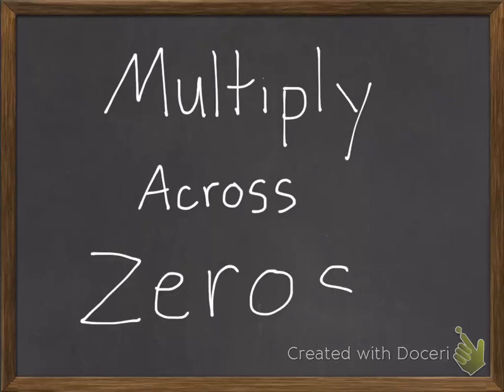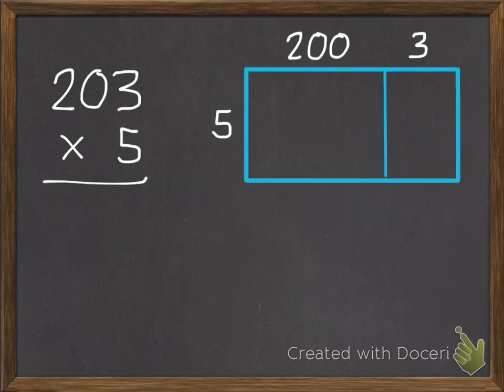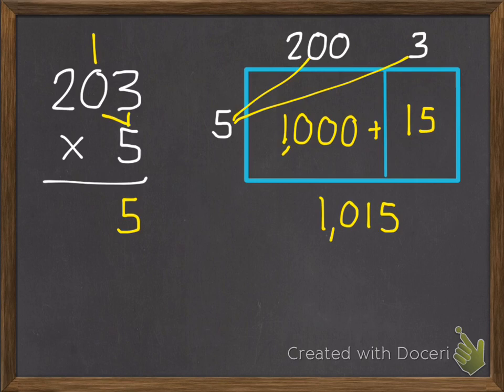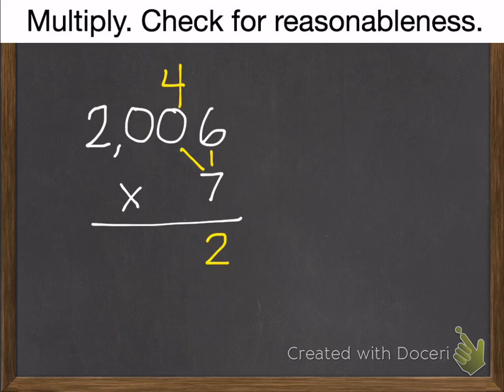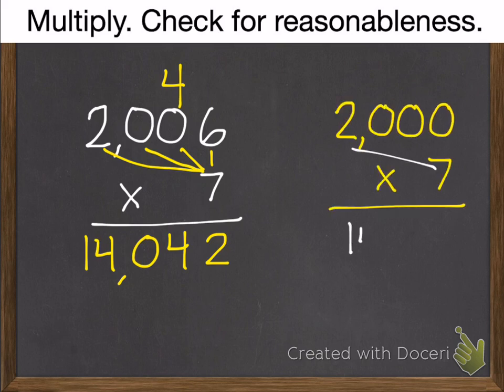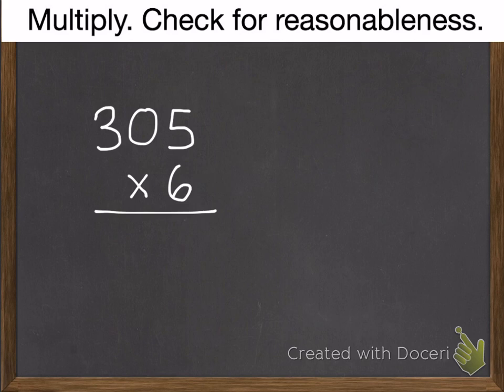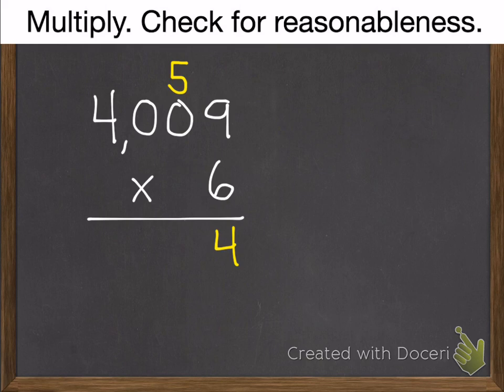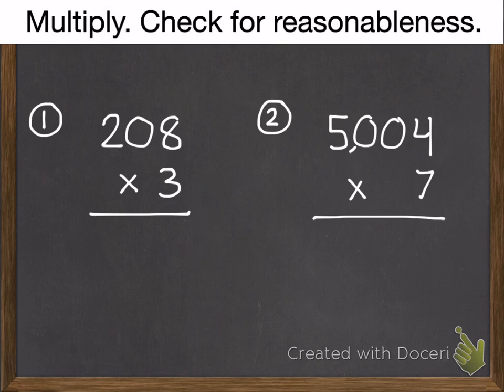Multiply Across Zeros 4-11